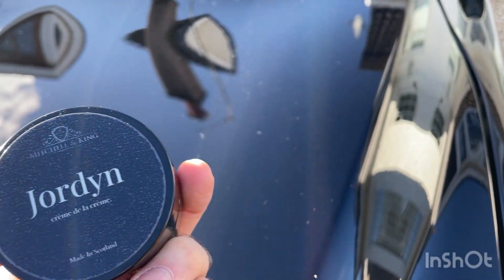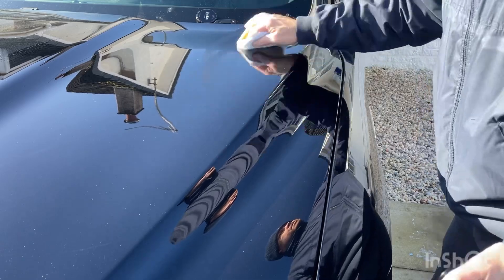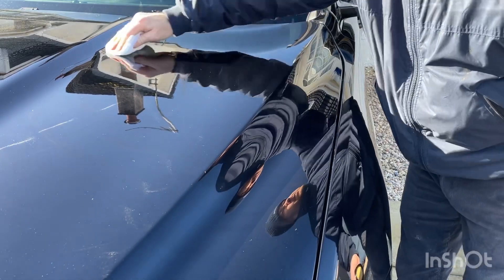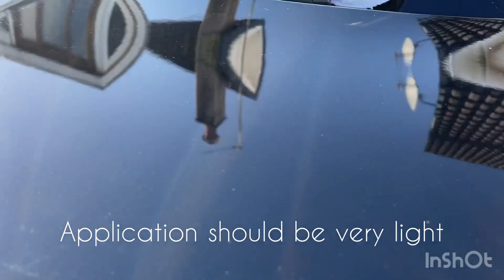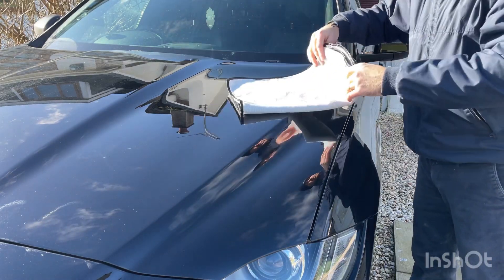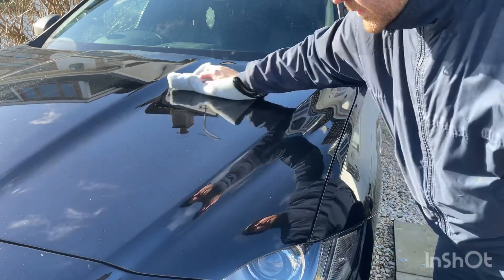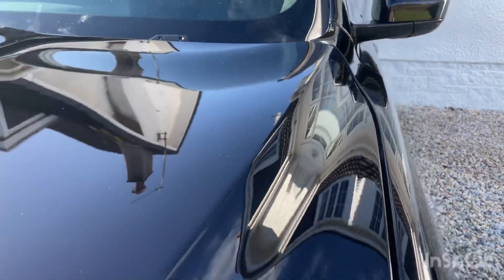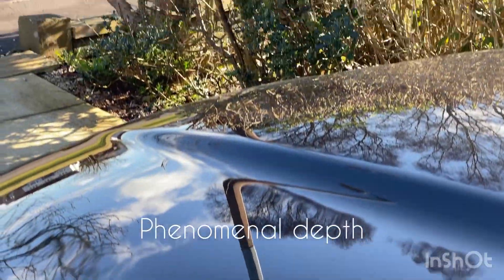Mitchell and King, Testing the brand new, range topping car wax...JORDYN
Jordyn is our brand new, range topping Carnauba car wax.